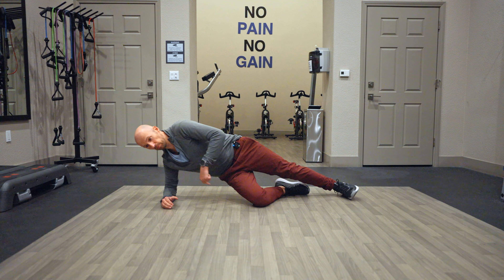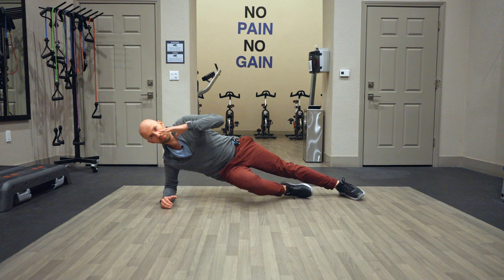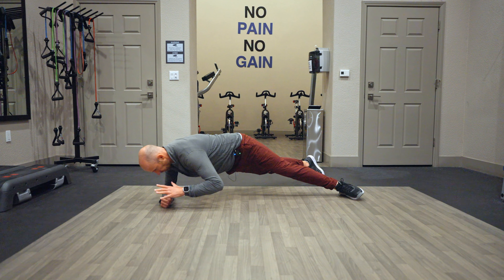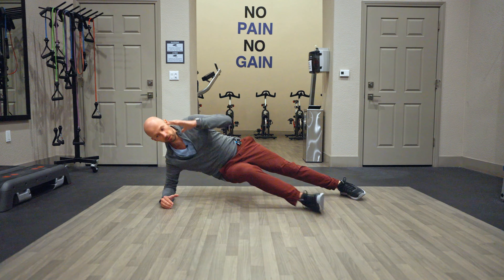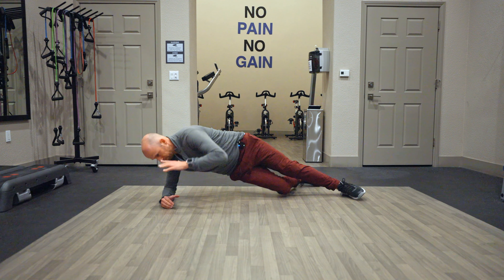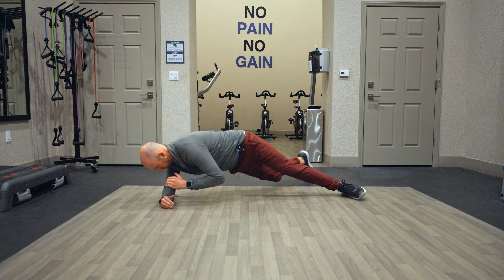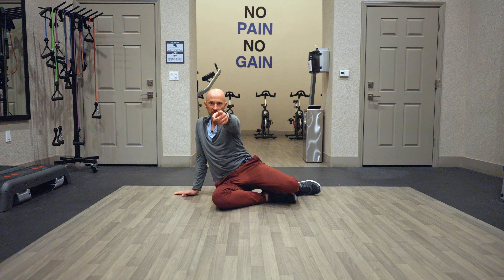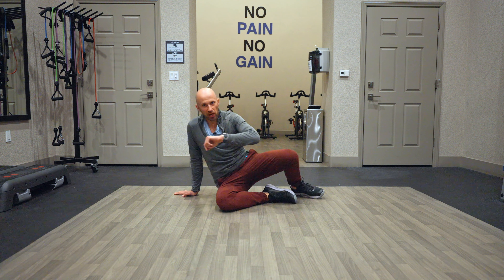Mid Lever Step Through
🤔 INDICATIONS 🧐

-Wide ISA, limited rotation and IR